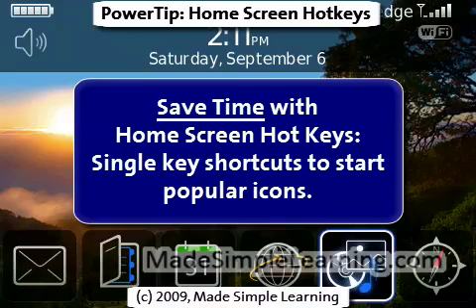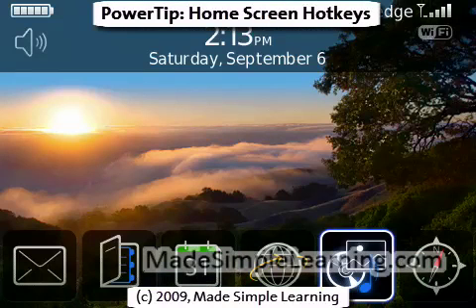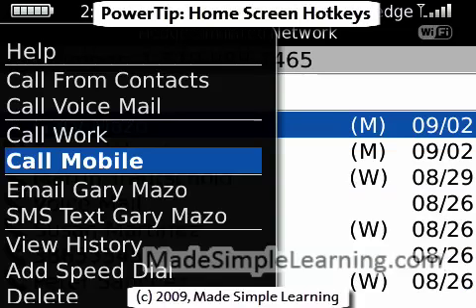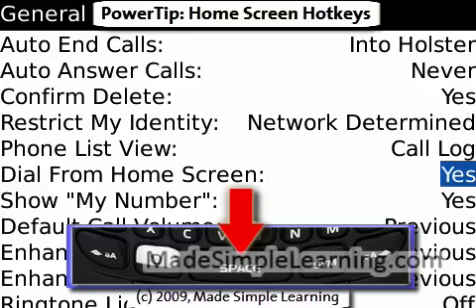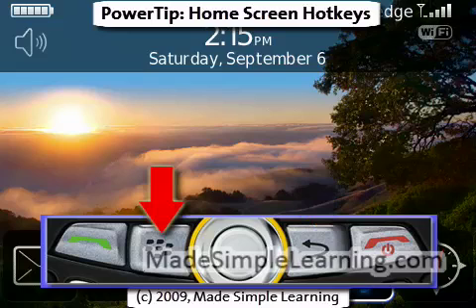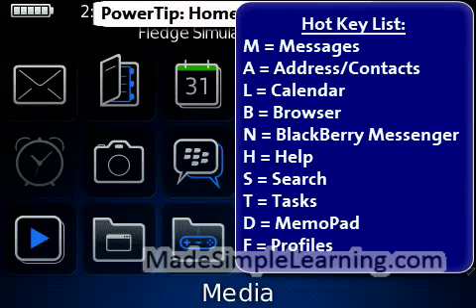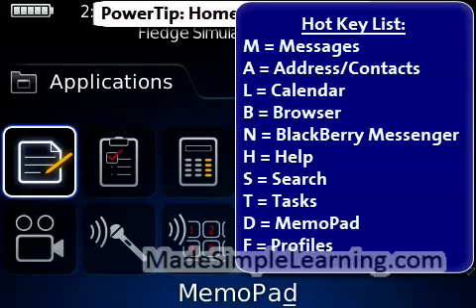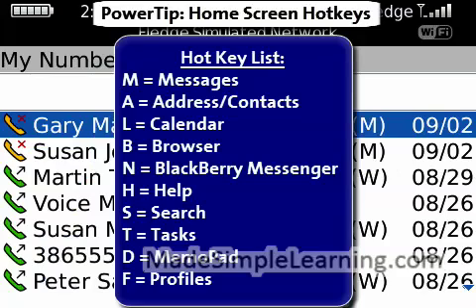BlackBerry Tip - Save Time with Home Screen Hot Keys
How to enable one-key click access to all your popular icons. Use this trick to then press the following letters: M = Messages, L = Calendar, A=Address Book, B=Browser, O=Options Icon, and more.